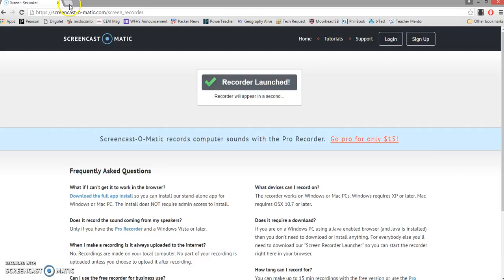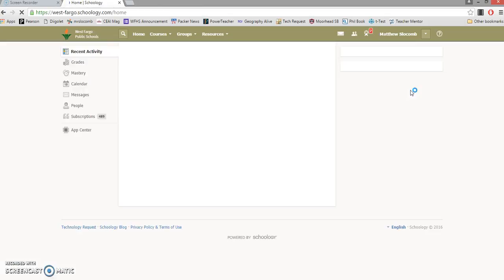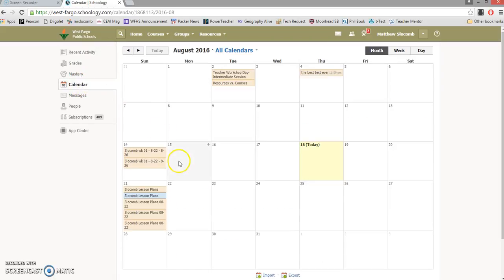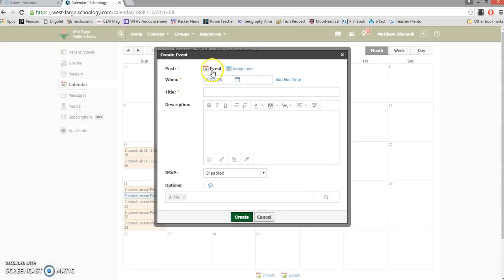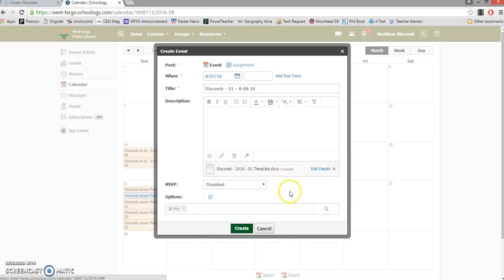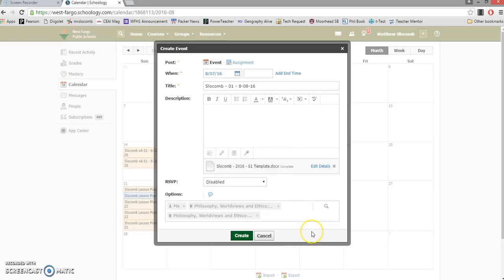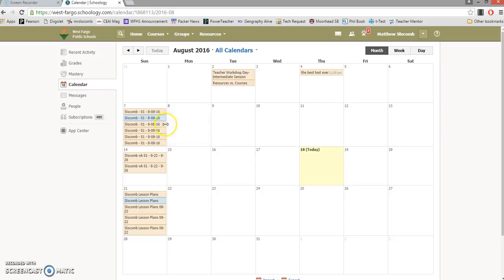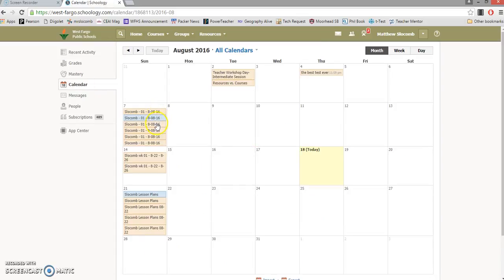WFHS Schoology Tips 01 Lesson Plan Uploads